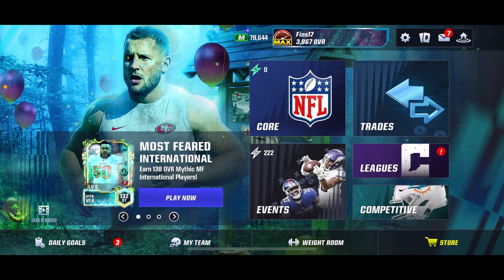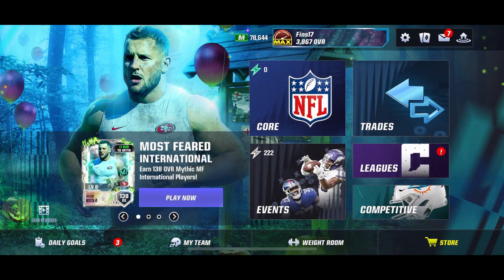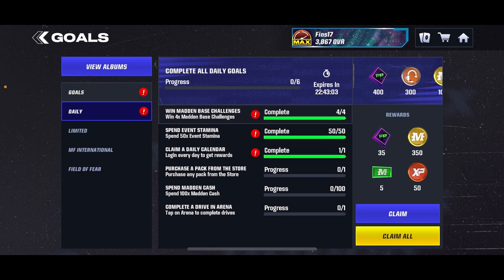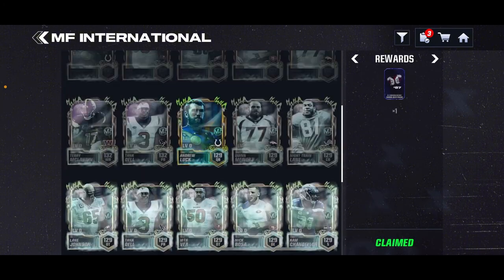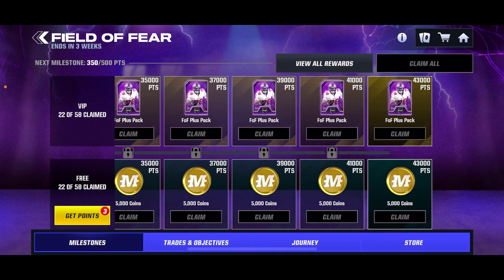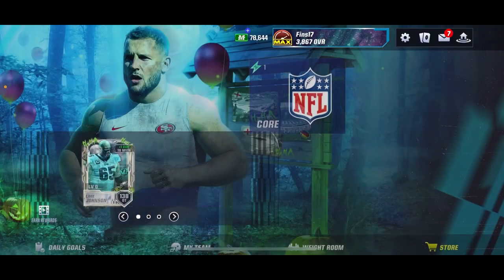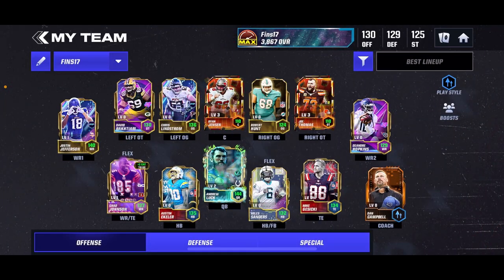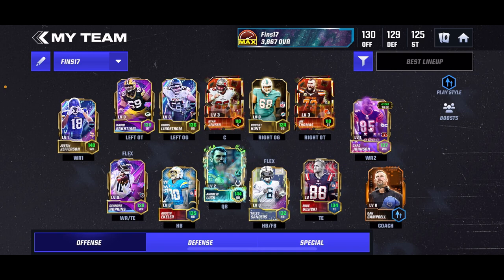HOW TO CLAIM THE 2ND ROB GRONKOWSKI COLLECTIBLE! DO THIS NOW! Madden Mobile 24